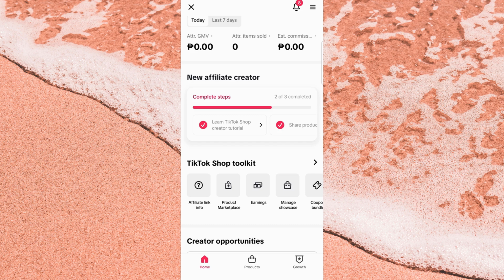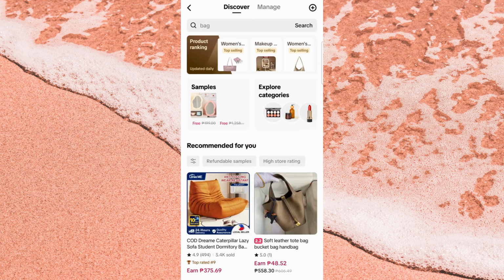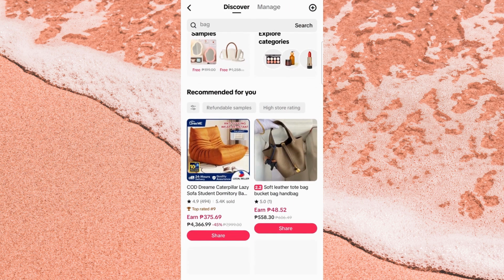How to fix You don’t have permission to add product in current region TikTok Shop (full guide 2026)